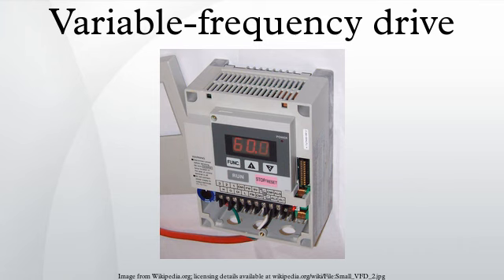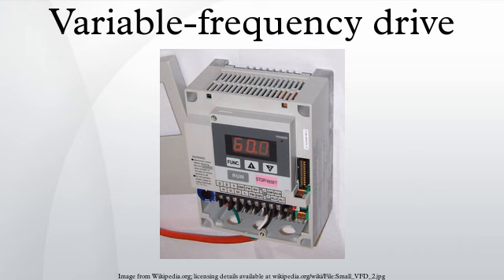Variable-frequency drive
A variable-frequency drive (VFD) (also termed adjustable-frequency drive, variable-speed drive, AC drive, micro drive or inverter drive) is a type of adjustable-speed drive used in electro-mechanical drive systems to control AC motor speed and torque by varying motor input frequency and voltage.
VFDs are used in applications ranging from small appliances to the largest of mine mill drives and compressors. However, about a third of the world's electrical energy is consumed by electric motors in fixed-speed centrifugal pump, fan and compressor applications and VFDs' global market penetration for all applications is still relatively small. This highlights especially significant energy efficiency improvement opportunities for retrofitted and new VFD installations.